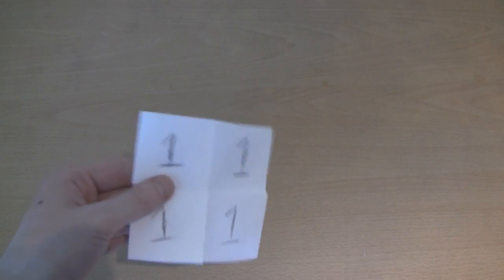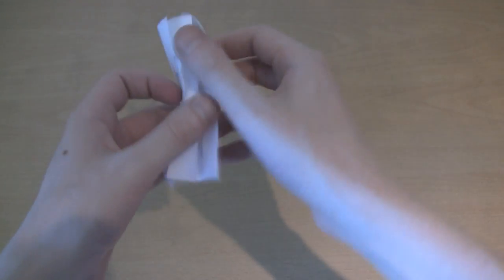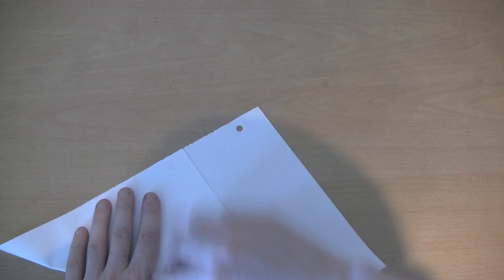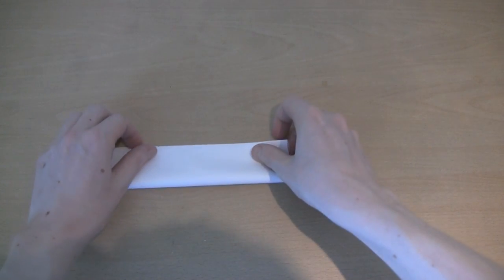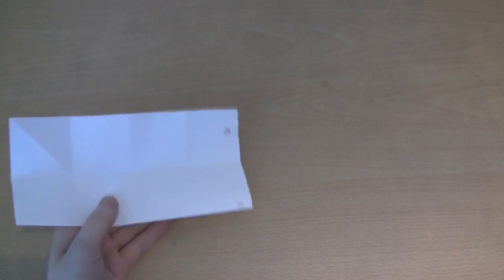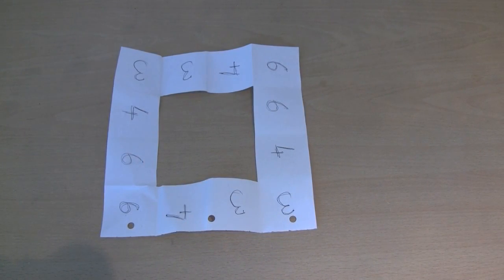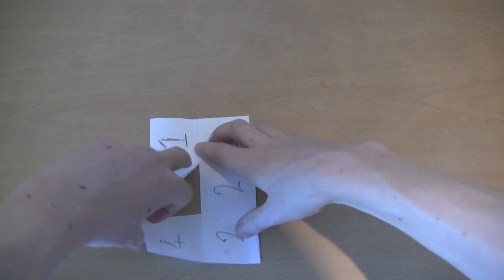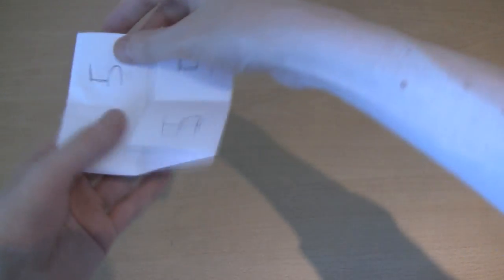A Flexagon for Martin Gardner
On the 22nd of May 2010 the American puzzle expert Martin Gardner died aged 95. For many years Martin Gardner wrote a column for Scientific American call 'Mathematical Games' and is the author of over 100 books. He is a large figure in the popularisation of Mathematics, and a big influence on many of today's Mathematicians. In his first column for Scientific American he wrote about 'Flexagon' - folded paper with hidden faces. I present a quick video of how to make a cyclic hexa tetraflexagon; a square flexagon with six faces.

I urge you to discover more of about Martin Gardner and his work.